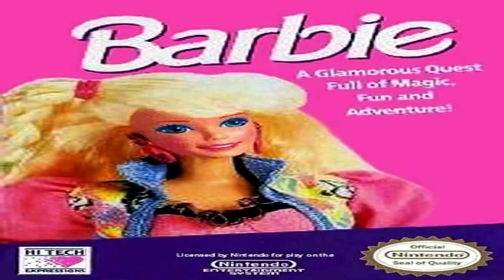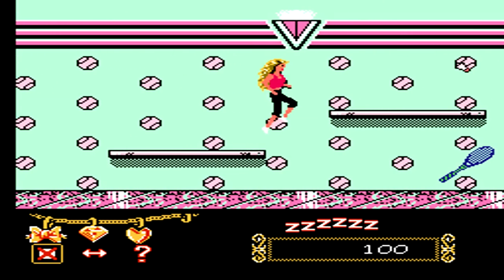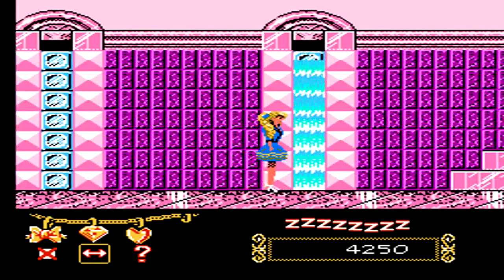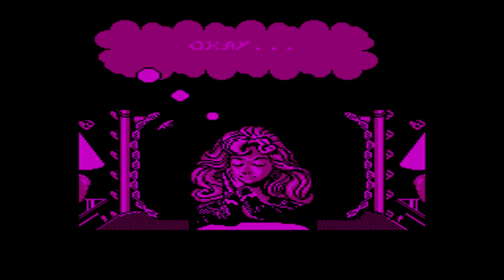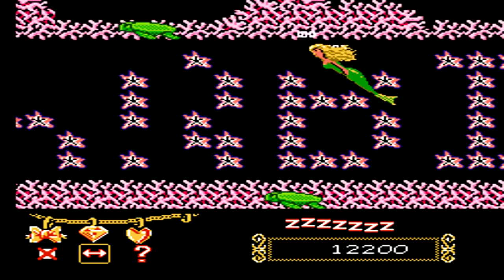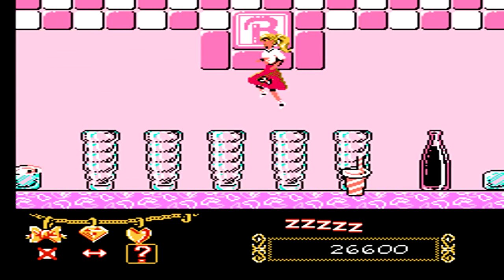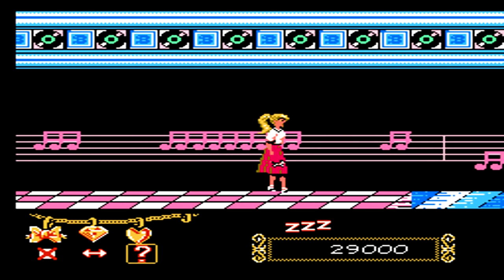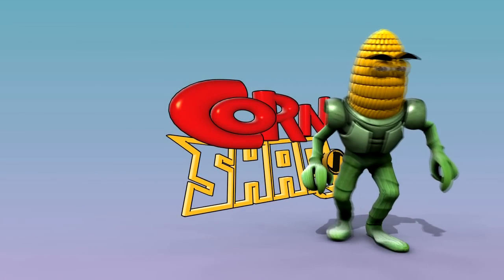Play it Through - Barbie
Hey everyone on this episode of Play it Through its Barbie for the NES brought to us by Imagineering Inc and Hi-Tech. The game features the world famous Barbie on a adventure to get new clothes sounds amazing doesn't it. Instead of presenting a action platformer that even little girls could enjoy back in the day they instead give a bland, slow, boring experience that no one would want to suffer through. While there is a few different styles of gameplay present they are all rather badly put together making the game a chore to actually play through. Also before you ask I have received a bunch of requests for this game so I figured I would finally get this one over with. Enjoy!!